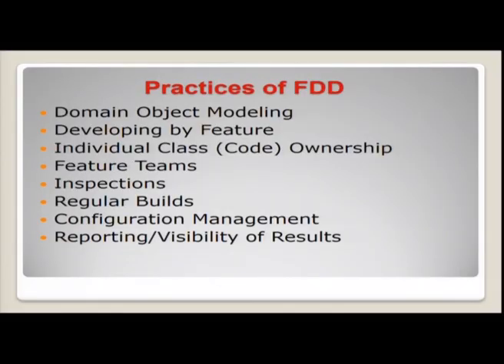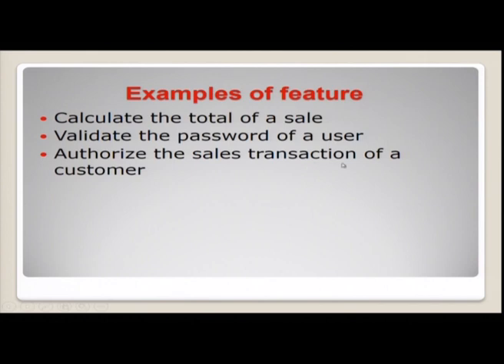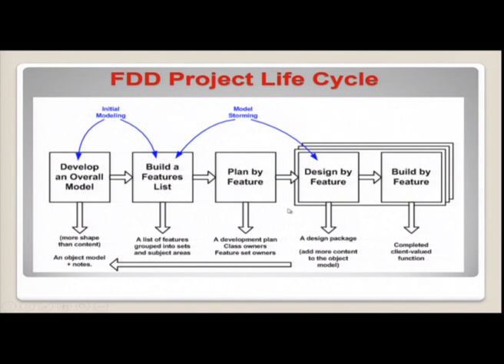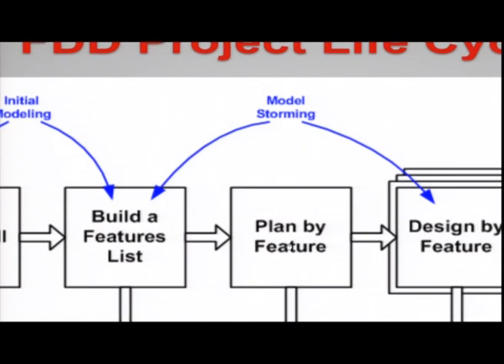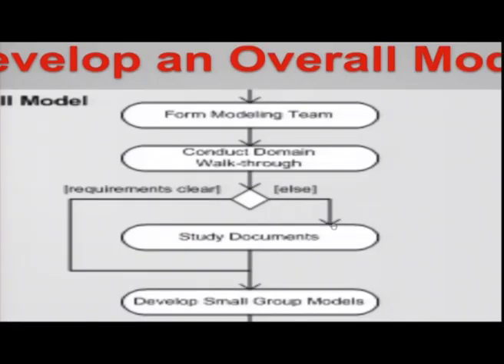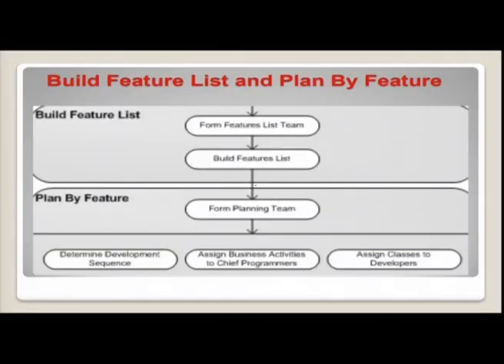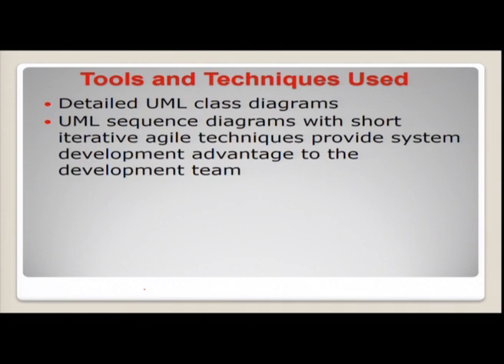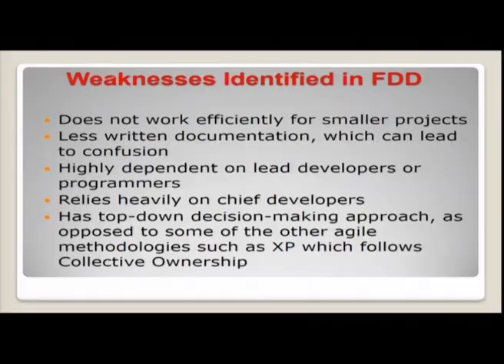Feature Driven Development